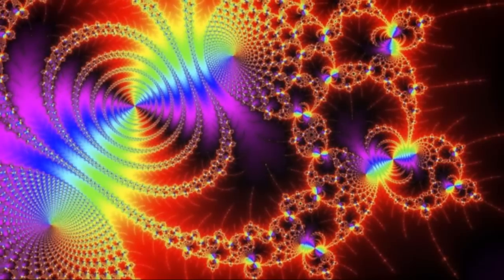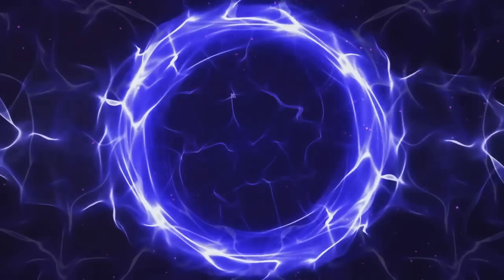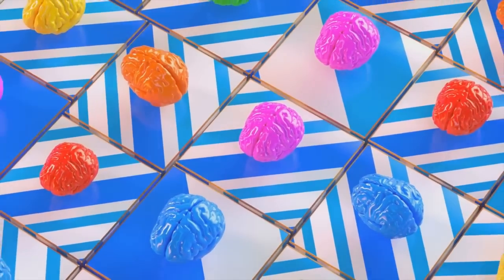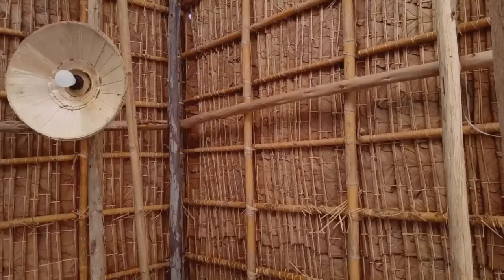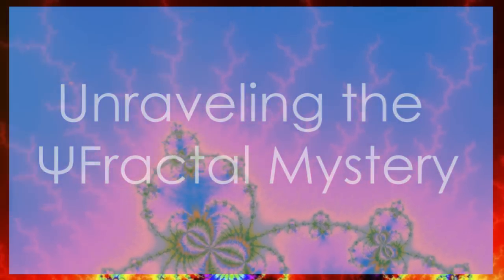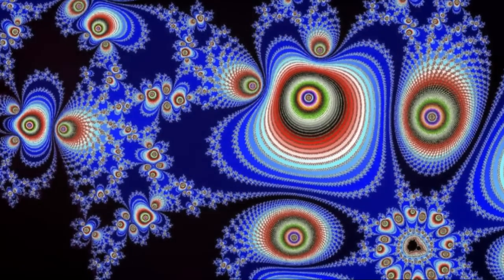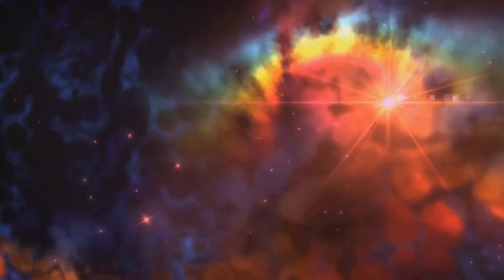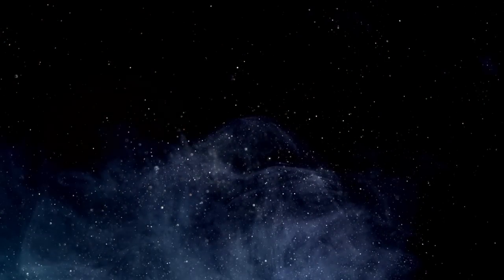Fractal Geometry: Mapping the Quantum Dimensions in Your Brain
Welcome to the captivating realm of fractal geometry! Imagine zooming in on a snowflake and seeing the same patterns repeat infinitely. Fractals are everywhere in nature, from the branches of trees to the veins in leaves and the jagged edges of coastlines. These repeating patterns help us understand complex systems in our world, from the tiniest cells to vast galaxies. Fractals offer a unique lens to view the universe, revealing hidden order in what seems random and revolutionizing fields from biology to computer science.

In this video, we explore how fractals shape our brains, environment, and perception of time. Discover how our brains' neural networks, which branch out in fractal-like structures, enhance our cognitive processes and learning abilities. Learn how environmental fractals, like tree branches and coastlines, influence our well-being and reduce stress. Delve into the concept of fractal time and understand how it affects our perception and memory.

We also introduce the groundbreaking McGinty Equation, which attempts to unravel the fractal mystery of how our brains, environment, and spacetime interact. This equation suggests that our consciousness operates with a fractal structure, shaping our perception of reality and suggesting new ways to think about consciousness and the nature of reality itself.

Join us on this journey to uncover the intricate and beautiful fractal patterns that connect our minds, environment, and the universe, and discover the future potential of fractal research in various scientific fields.

Your support is crucial in helping us continue our groundbreaking research and innovation. By purchasing our advanced material merchandise, you directly contribute to our mission of driving technological advancement and sustainable growth. Explore our unique products and join us in shaping the future.

Together, we can transform industries, lead innovation, and create a better, more sustainable future. Partner with Skywise.ai, support our research, and be a part of the technological revolution.